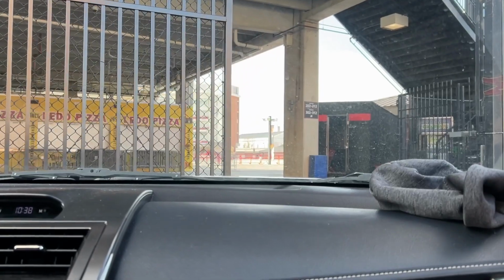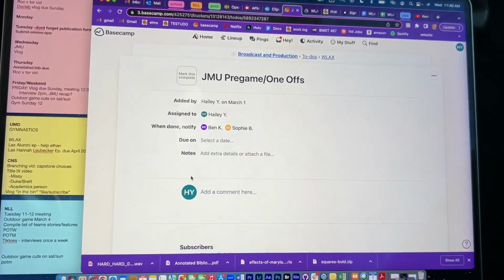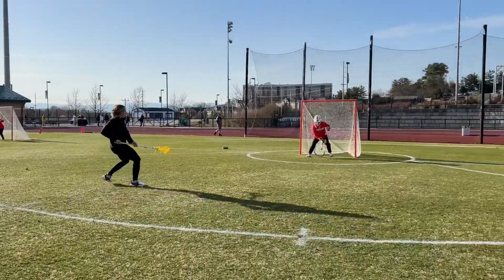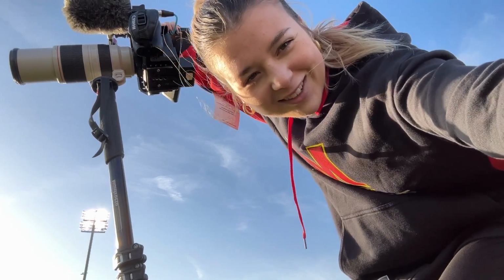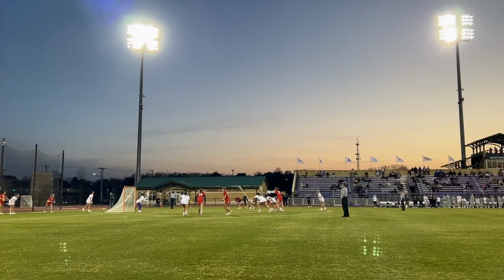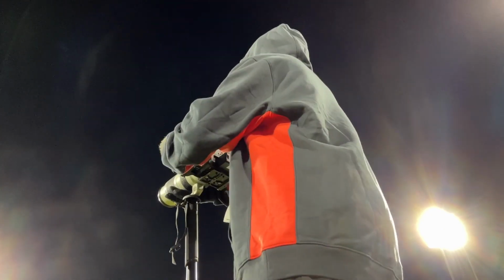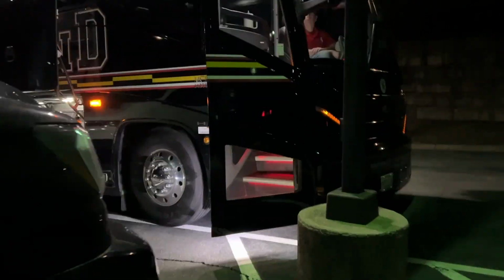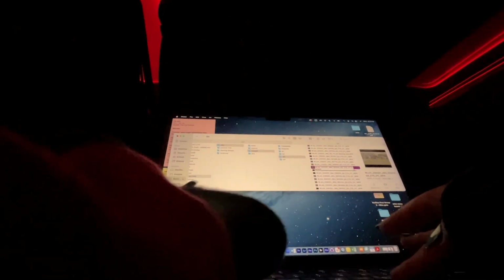Shoot that Goal! [Filming Maryland Sports for the Athletics Department]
DocLab's Hailey Yellin takes us to work with the Maryland Athletic Department. This behind-the-scenes vlog is part of the Documentary Lab Class at the University of Maryland, Philip Merrill College of Journalism. Each week a different student will take the camera and show you what we're working on, what's going on around campus and talk about journalism.